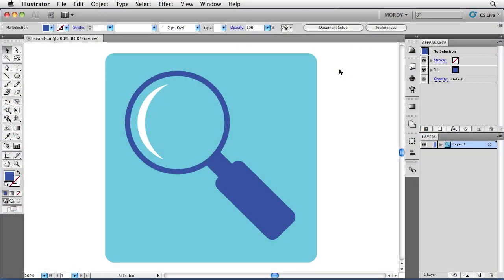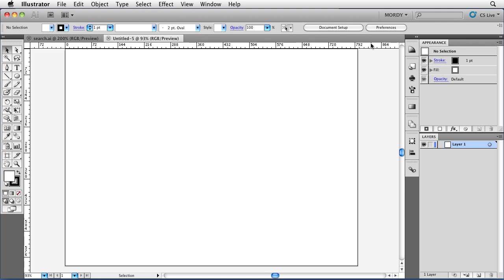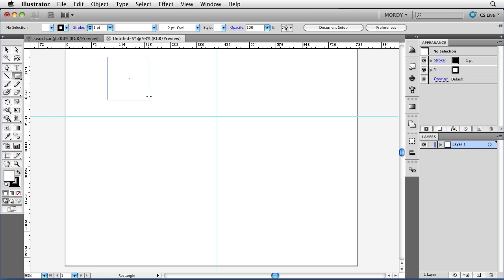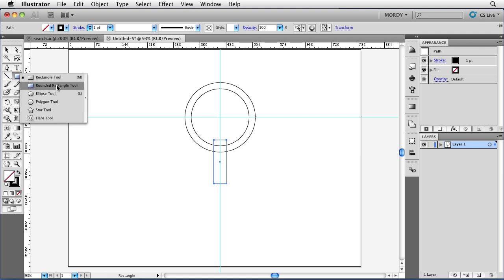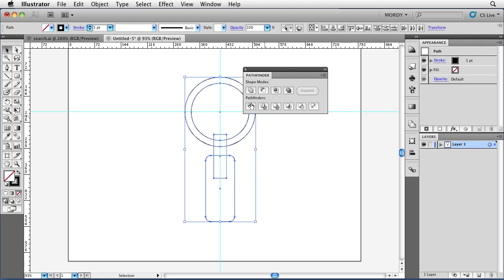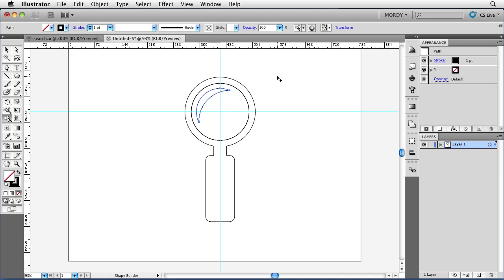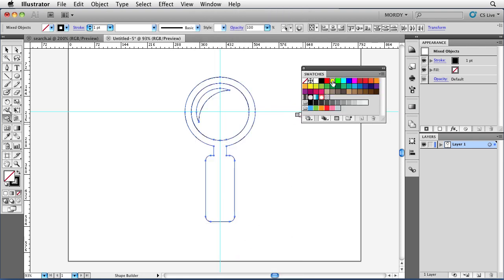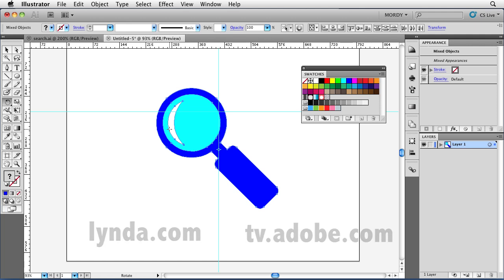5 Tips for Drawing in Adobe Illustrator CS5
In this episode special guest Mordy Golding is here to show is 5 tips to make drawing easier in Adobe Illustrator CS5. These are great tips for beginners as well as experienced users that are new to CS5.